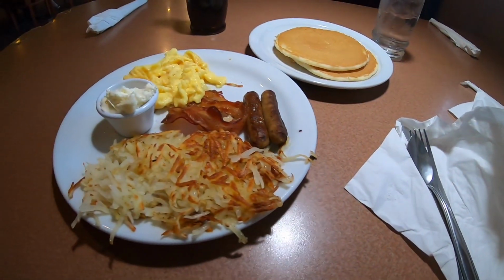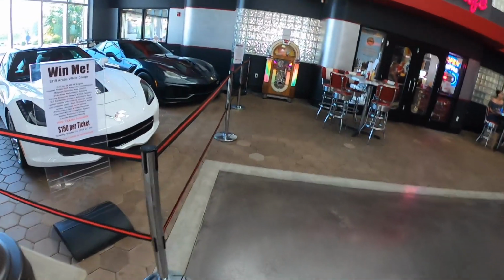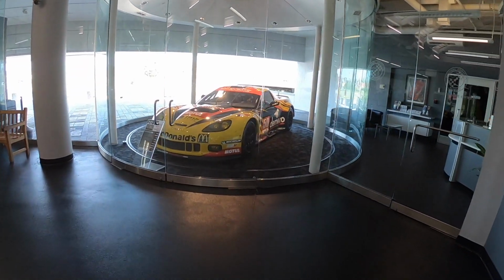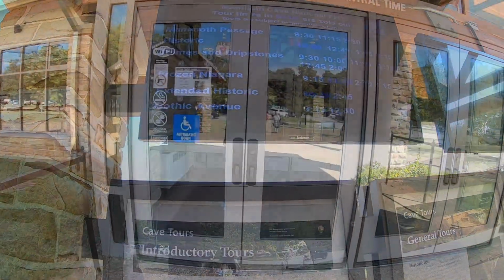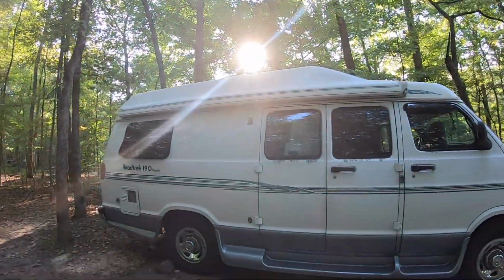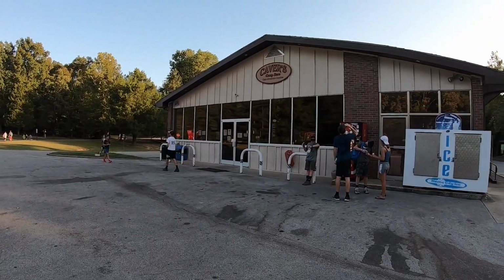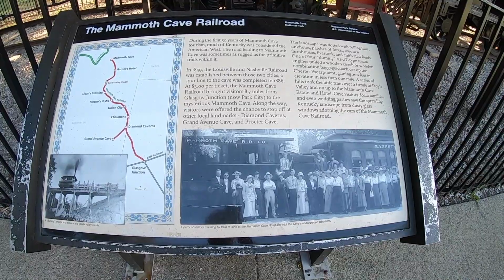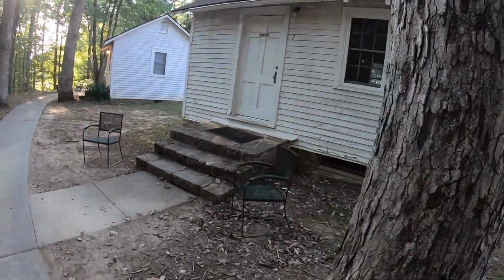Rv Trip To Corvette Museum And Mammoth State Park -Part #1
Rv Trip To Corvette Museum And Mammoth State Park. First stop Dennys. Then head to the Bowling Green KY, to see The Corvette Museum, Then off to Mammoth State Park visitor center. Boondocking at state park